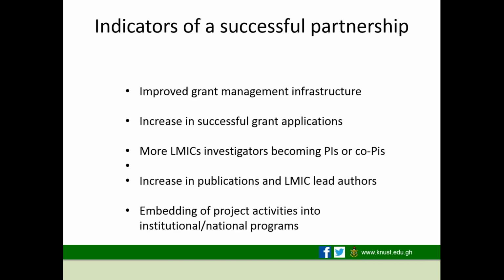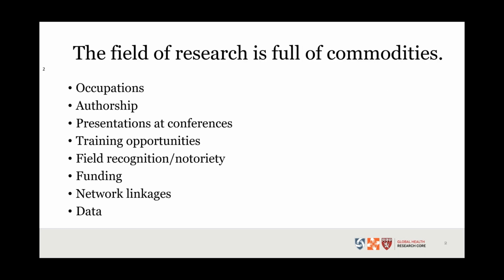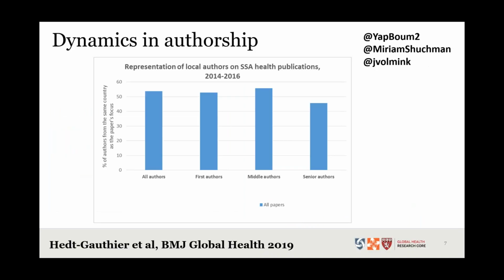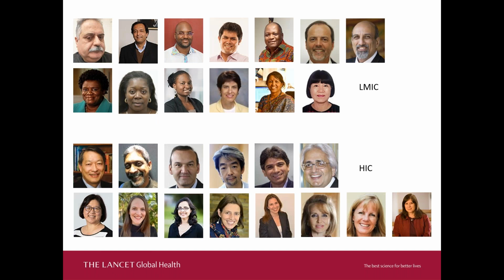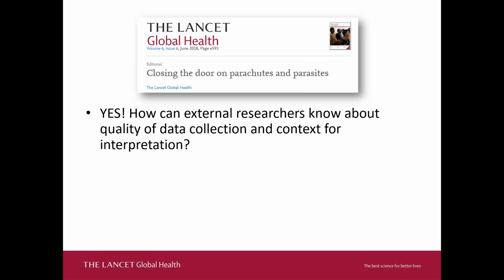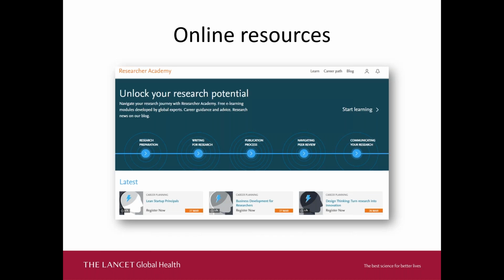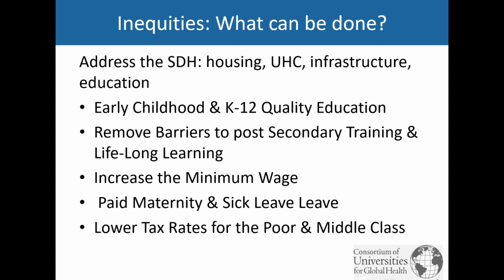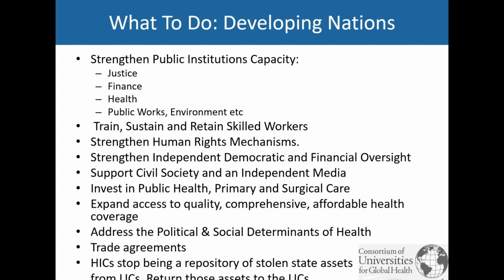The Lancet & CUGH Global Health Webinar Series | Episode 2: Increasing Equity in Global Health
Inequalities in global health abound. Gender, power, access to grants, scientific authorship, partnership benefits, training opportunities and more are frequently beset by structural inequalities. This webinar gives you an opportunity to offer advice and pose questions to the speakers on how to address this fundamental challenge in global health. Students and faculty in low and middle-income countries are particularly encouraged to register for this webinar and share your views on this issue.